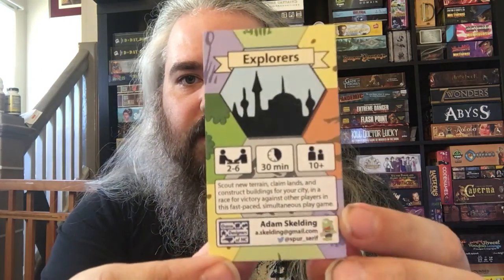Vlogust #10 - Gen Con Designer Extravaganza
In this video I go over all of the game design awesome that I experienced at Gen Con.